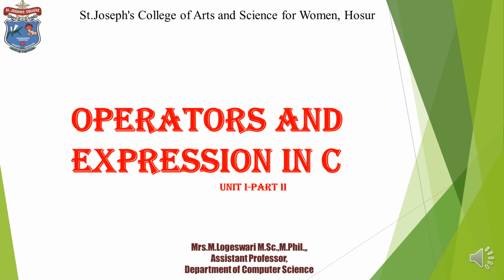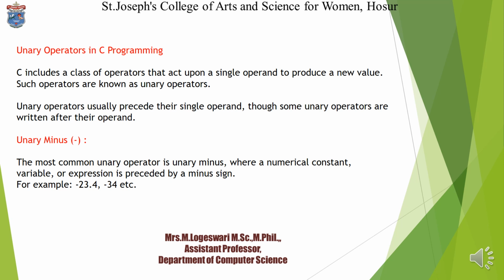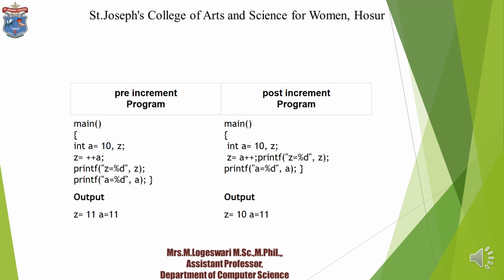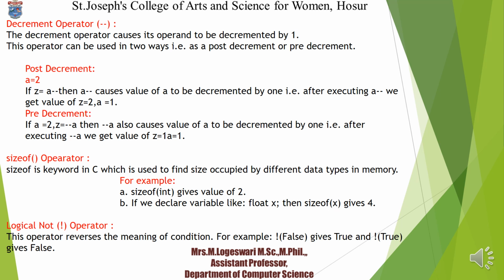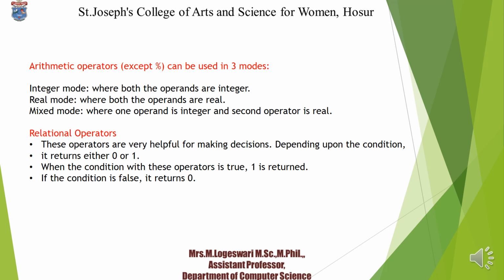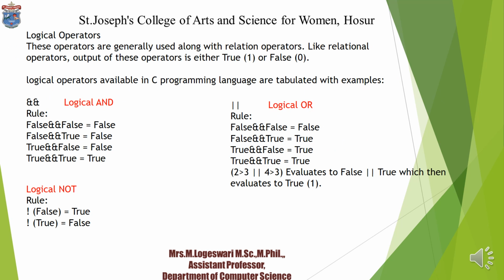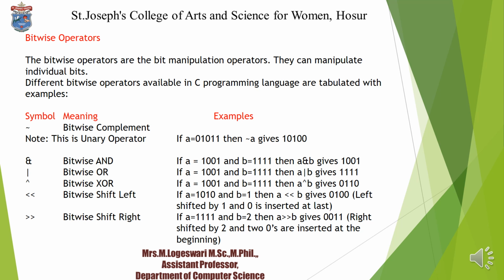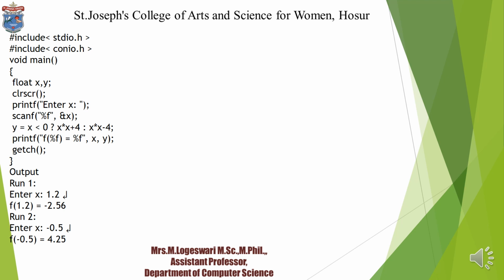Operators and Expressions in C